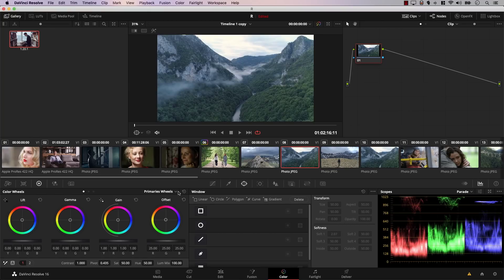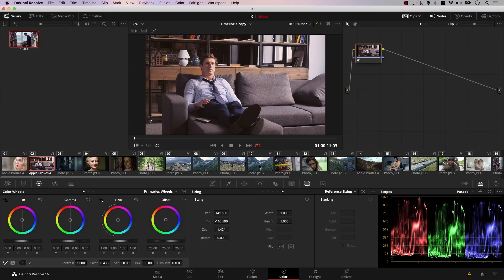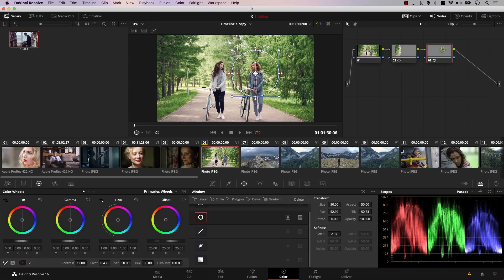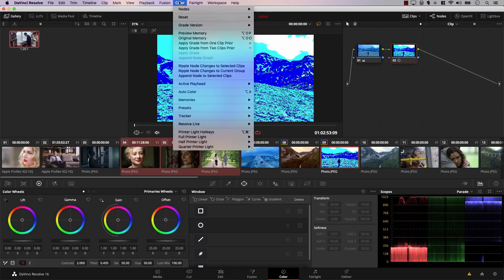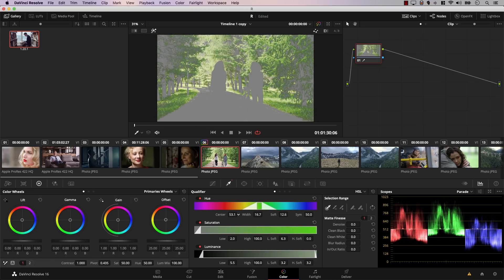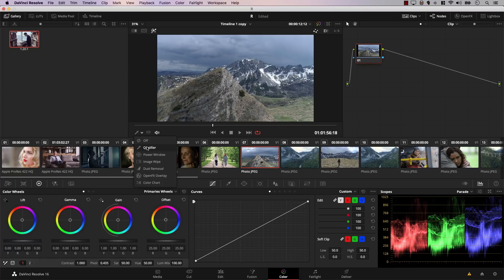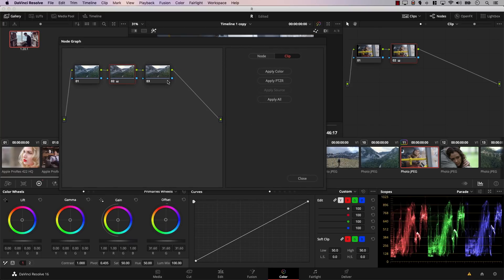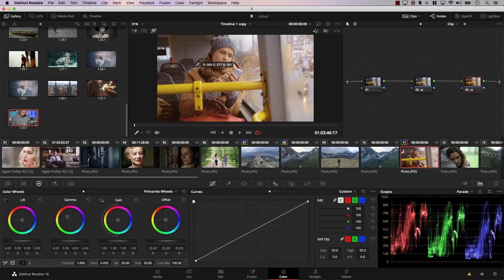[Color Page in DaVinci Resolve] 10 Helpful Tips